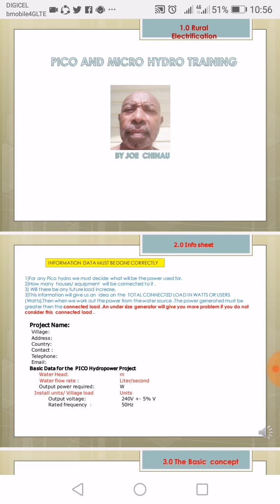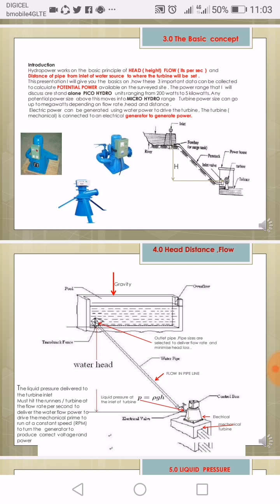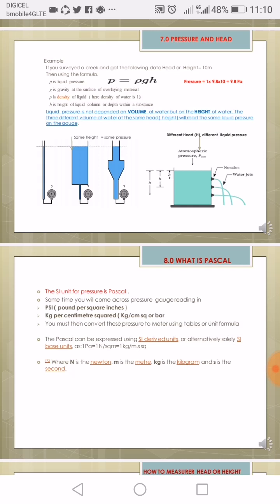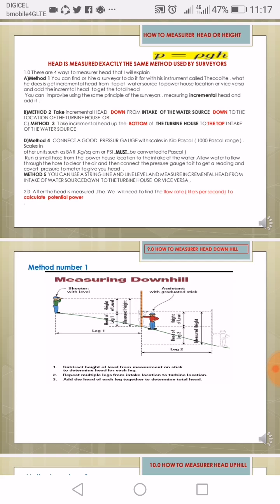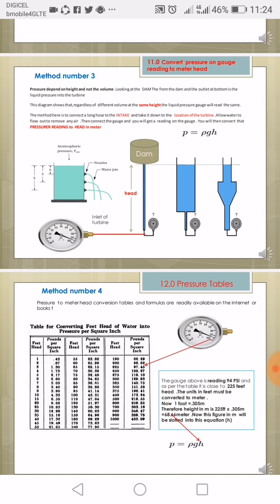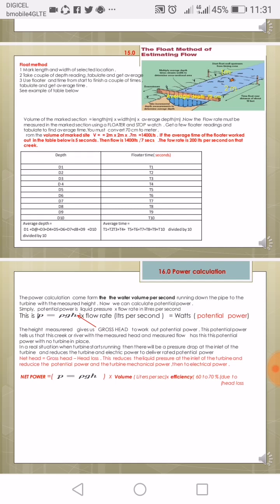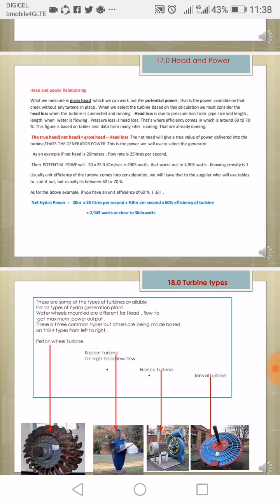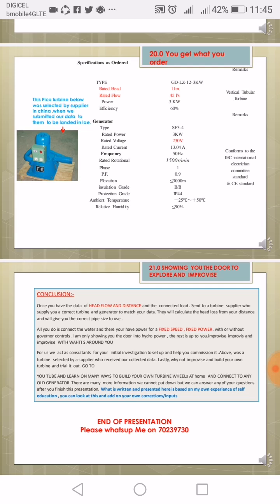Full training on Pico Hydro